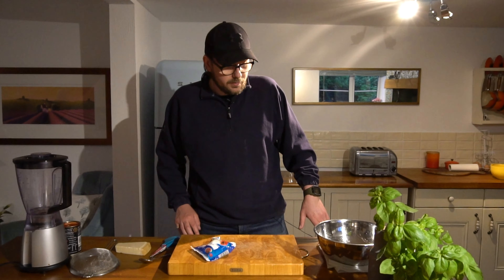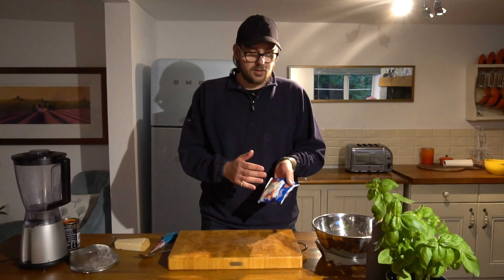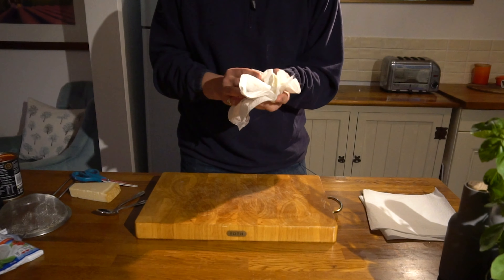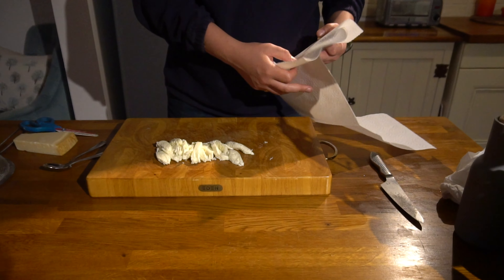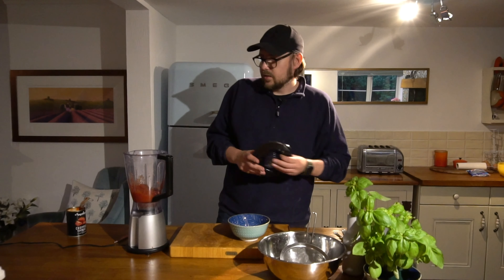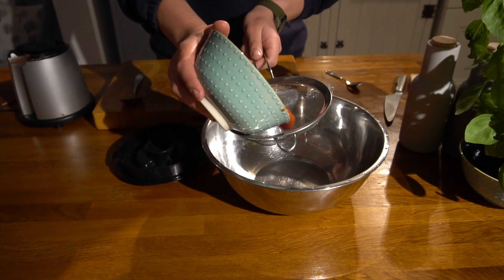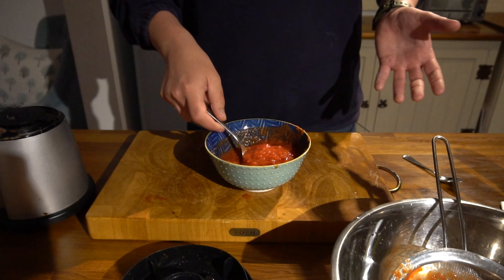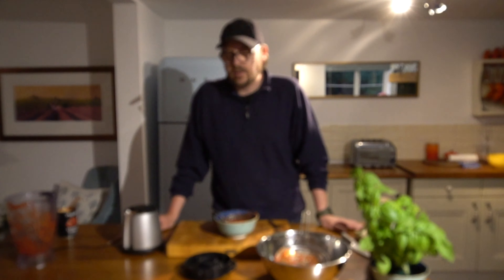Preparing Neapolitan Pizza Toppings | How to make Neapolitan pizza from start to finish | Part 5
In this video I show you to prepare the toppings for the classic for the classic Neapolitan Margherita pizza. It's really easy and when done properly, it's one of the best pizzas out there.

This is part of a series where I show you the easy way to make authentic Neapolitan pizza from scratch!

I go into plenty of detail but explain everything as simply as possible. The point of this series is to make Neapolitan pizza as easy as possible for beginners.

Making Neapolitan pizza really isn't that difficult, it's really fun and tastes amazing!

Recipes used in this video:

- Makes 4 x 250g pizzas
- Amount of yeast is for a 20-24 hour prove
- Assumed room temperature of around 18-20C/65-70F
- Dry dough (low hydration) allows for easy kneading and shaping
- More water should be used for bread flour (not more flour as stated in video - oops!)
- Slightly more/less flour can be used as required

With 00 flour:
- 630g 00 flour
- 360g water
- 14g fine salt
- 0.7g instant dried yeast
(57% hydration dough)

With Strong White Bread Flour:
- 620g 00 flour
- 370g water
- 14g fine salt
- 0.7g instant dried yeast
(60% hydration dough)